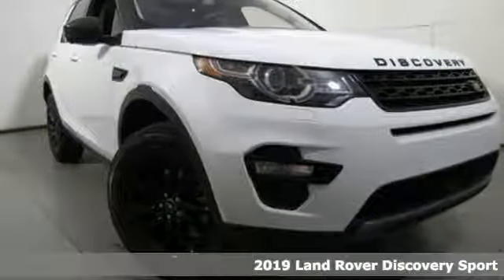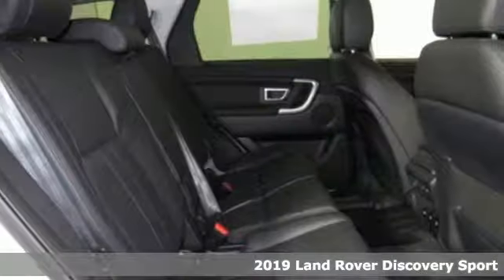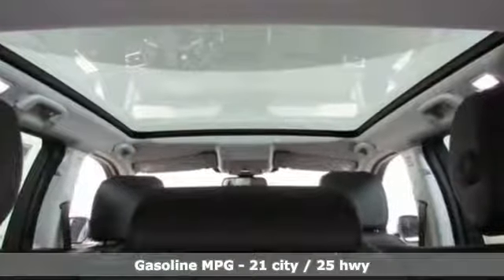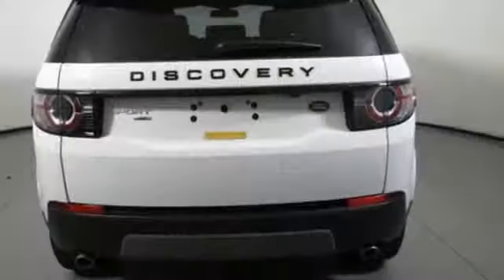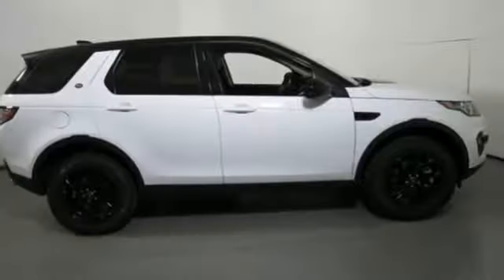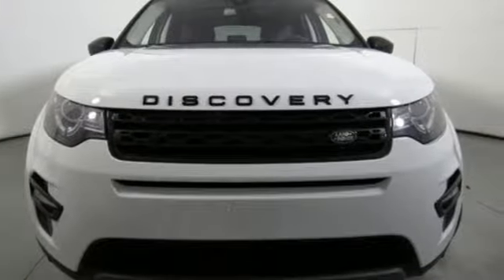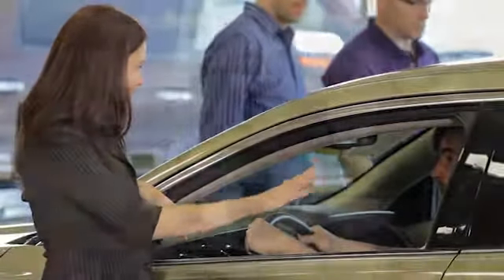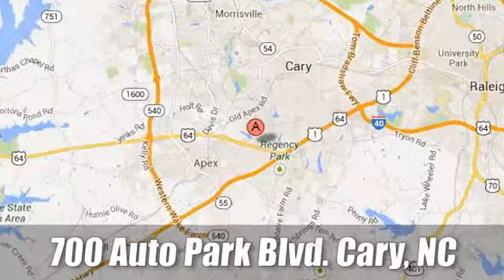New 2019 Land Rover Discovery Sport Raleigh NC Cary, NC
Year: 2019
Make: Land Rover
Model: Discovery Sport
Trim: HSE 4WD
Engine: 2.0L 4 Cylinder Engine
Transmission: AUTOMATIC
Color: Fuji White
Interior: Ebony/Ebony
Stock #: R905679
VIN: SALCR2FX3KH805541
Sunroof, Heated Leather Seats, Navigation, 4x4, Panoramic Roof, Power Liftgate, 18 BLACK DESIGN PACKAGE W/BLACK CONT... Turbo Charged. HSE trim, Fuji White exterior and Ebony/Ebony interior. FUEL EFFICIENT 25 MPG Hwy/21 MPG City! AND MORE! KEY FEATURES INCLUDE: Leather Seats, Sunroof, Panoramic Roof, 4x4, Power Liftgate, Turbocharged, iPod/MP3 Input, Onboard Communications System, Aluminum Wheels, Remote Engine Start, Dual Zone A/C, Hands-Free Liftgate, Heated Leather Seats Rear Spoiler, MP3 Player, Keyless Entry, Privacy Glass, Remote Trunk Release. OPTION PACKAGES: VISION ASSIST PACKAGE: Surround Camera System, Adaptive Xenon Headlamps w/LED Signature DRLs, Blind Spot Monitor w/Closing Vehicle Sensing, reverse traffic detection, Auto High Beam Assist (AHBA), CLIMATE COMFORT PACKAGE: Heated Steering Wheel, Heated/Cooled Front & Heated Rear Seats, Heated Windshield, DRIVER ASSIST PLUS PACKAGE (INCONTROL TOUCH): Traffic Sign Recognition, Navigation System (Touch), Automatic Emergency Braking (AEB), Lane Keep Assist w/Driver Condition Monitor, 18 BLACK DESIGN PACKAGE W/BLACK CONTRAST ROOF: Wheels: 18 Gloss Black Finish (Style 511) 5 split-spoke, Gloss Black, front/rear badging, side mirrors and side vents, Black Contrast Roof, AUDIO UPGRADE PACKAGE: Radio: Meridian Audio System w/11 Speakers, 380W and subwoofers, SiriusXM Satellite & HD Radio, BASIC INTERIOR PROTECTION & STORAGE PACK: Rubber Mats, Cargo Carrier, Loadspace Mat. WHO WE ARE: At Jaguar Land Rover Cary, you can count on receiving the same impeccable service that hundreds of families have experienced at our dealership. Since 1969, the Leith automotive family has been committed to honesty and integrity in everything we do. At Jaguar Land Rover Cary, you'll find courteous Horsepower calculations based on trim engine configuration. Fuel economy calculations based on original manufacturer data for trim engine configuration. Please confirm the accuracy of the included equipment by calling us prior to purchase.

Address:
700 Auto Park Blvd.